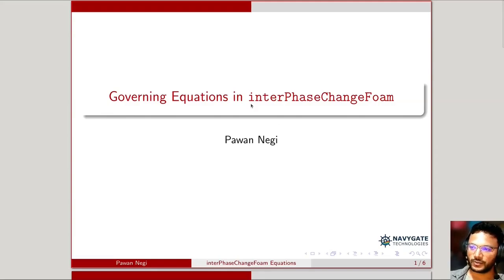InterPhaseChangeFoam in OpenFOAM Explained | Cavitation Simulation Tutorial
In this lecture, we explore the InterPhaseChangeFoam solver in OpenFOAM, a specialized multiphase solver designed for simulations involving phase change phenomena such as cavitation.

Cavitation occurs when local pressure drops below the saturation pressure of a liquid, causing it to rapidly transform into vapor. This phenomenon is common in pumps, turbines, marine propellers, injectors, and high-speed fluid flows.

We begin by understanding the governing equations behind InterPhaseChangeFoam and see how phase change is introduced into the volume fraction and pressure equations. The lecture then walks through the source code to understand how OpenFOAM implements evaporation and condensation models.

Finally, we build a cavitation simulation from scratch by modifying a flow-past-an-obstacle case and observe how low-pressure regions trigger liquid-to-vapor phase transformation.

Topics Covered:
- Introduction to InterPhaseChangeFoam
- What is cavitation and why it occurs
- Governing equations for incompressible phase-changing flows
- Volume fraction transport with phase change source terms
- Evaporation and condensation modeling
- Saturation pressure and its role in phase change
- Pressure equation modifications due to phase change
- Source code walkthrough of InterPhaseChangeFoam
- Understanding phaseChangeTwoPhaseMixture
- mDotAlphal and vDotAlphal source terms
- Cavitation model implementation in OpenFOAM
- Setting up water-vapor simulations
- Configuring transportProperties
- Defining phase change coefficients
- Pressure and velocity boundary conditions
- Alpha field initialization
- Time-step control and Courant number management
- Running InterPhaseChangeFoam
- Visualizing cavitation bubble formation in ParaView
- Common setup errors and troubleshooting

By the end of this lecture, you will understand how OpenFOAM handles phase change in incompressible flows and how to create your own cavitation simulations using InterPhaseChangeFoam.